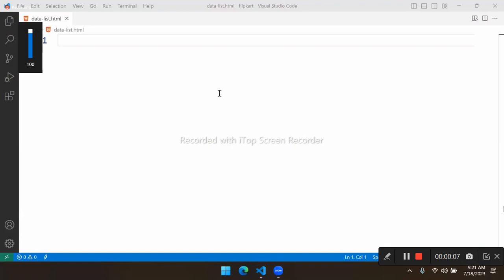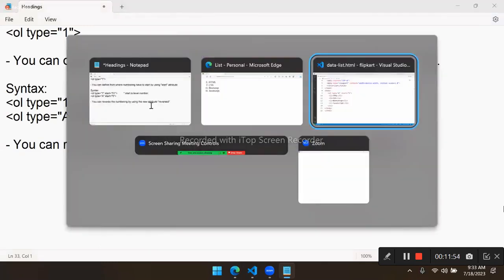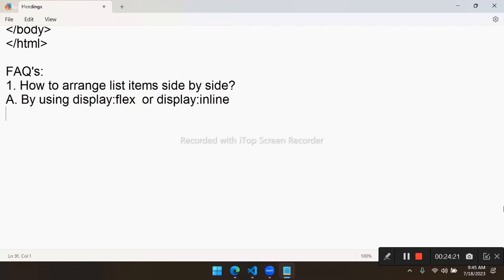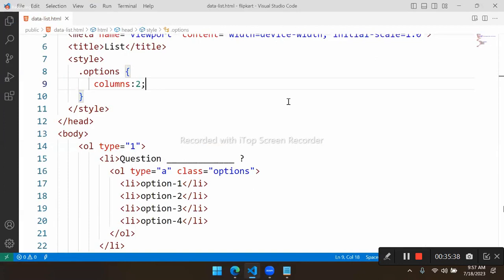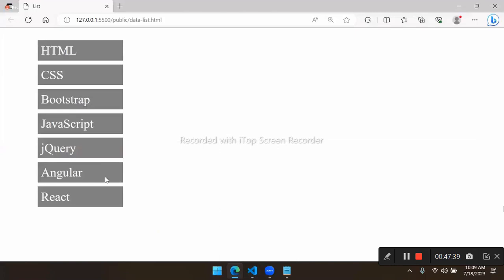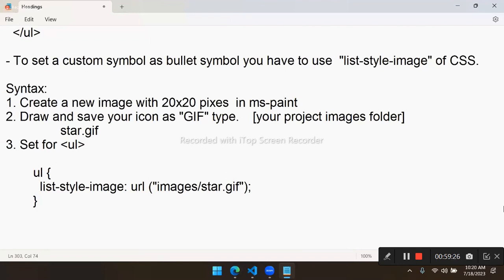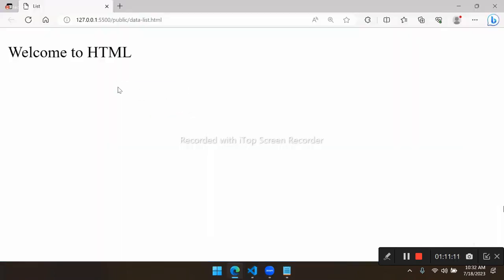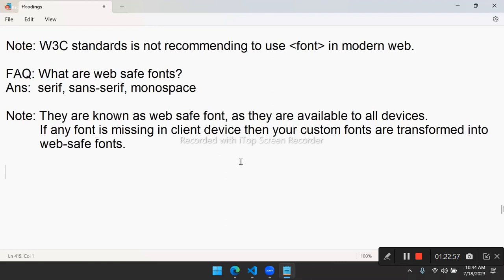Day-13- HTML CSS Java Script By Sudhakar